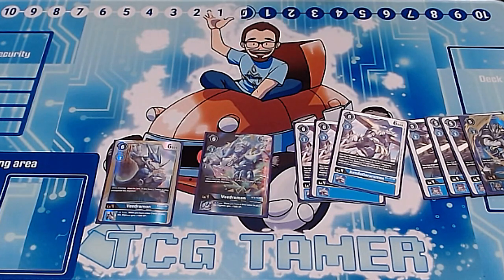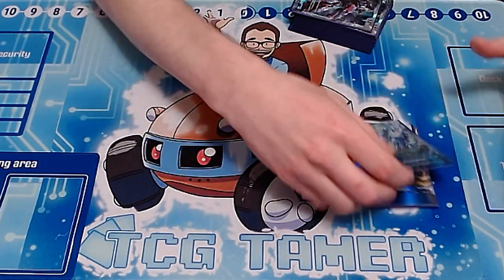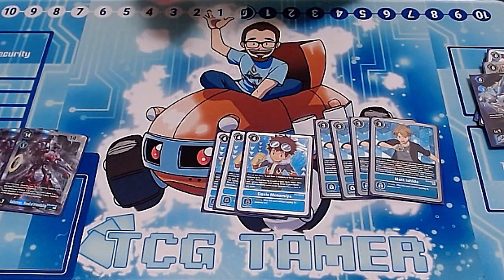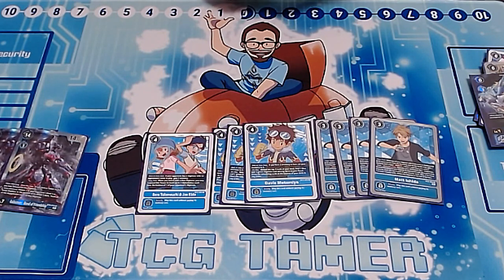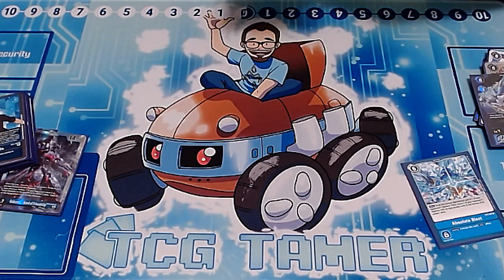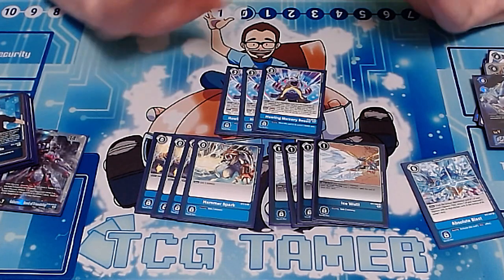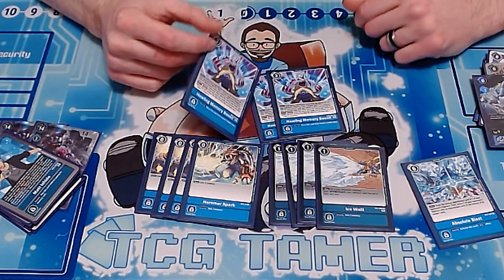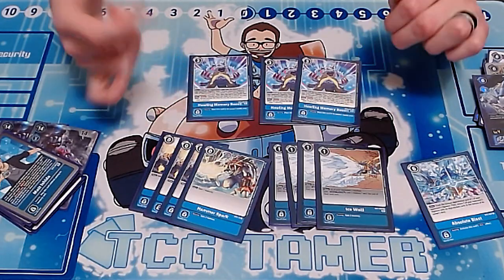Veedrabond!! My NA Nationals Deck!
Good morning! We just got done competing in the NA National Finals Tournament! This is the event I've been practicing for for quite some time now. After Day 1 ended, I was X-3, just falling short of making it to day 2. My matchups were all against Agubond, Jesmon, and like 5 mirror matches. My 3 loses were once to the mirror and two times to agubond. Overall, we did amazing, and we hope you enjoy this deck profile!